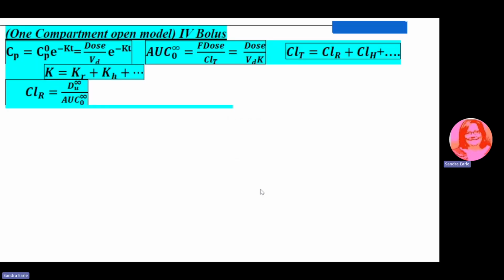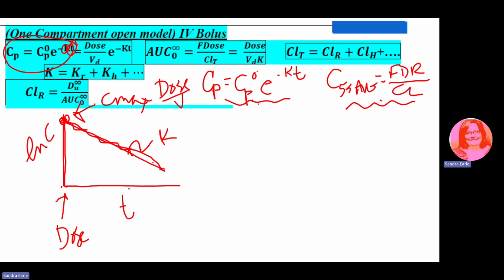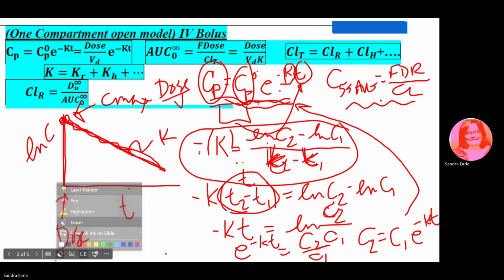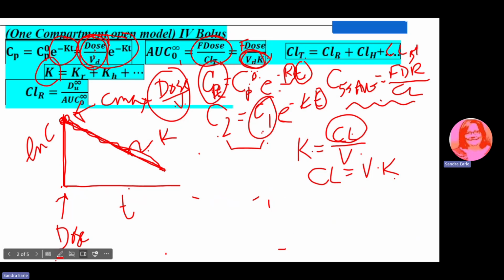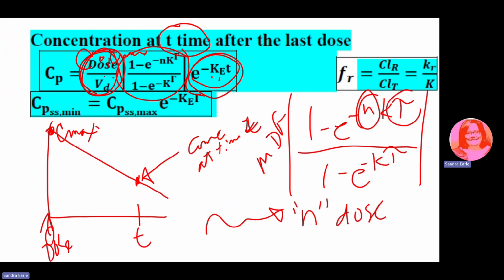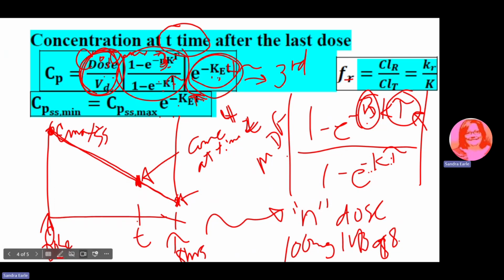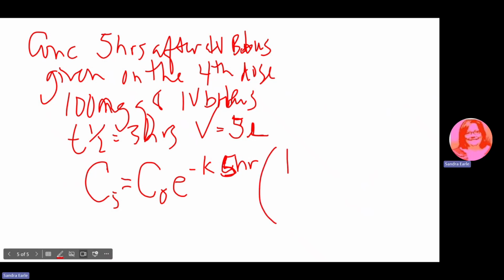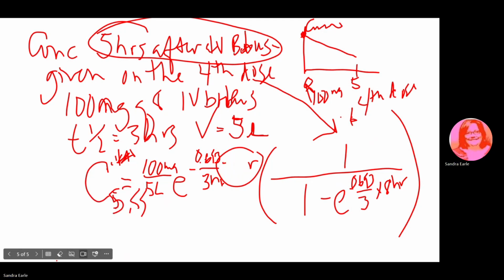review of IV bolus equations